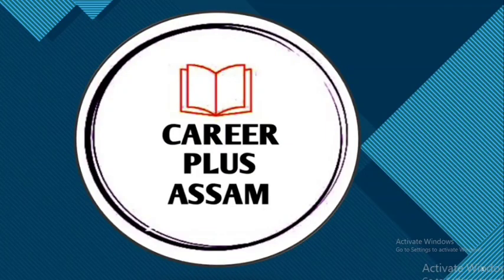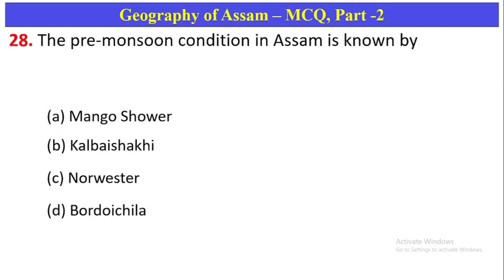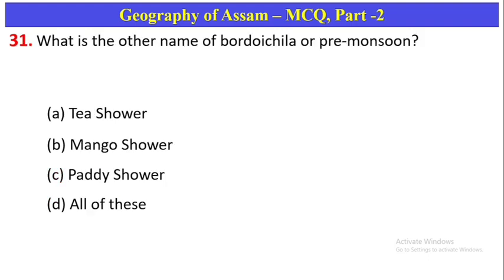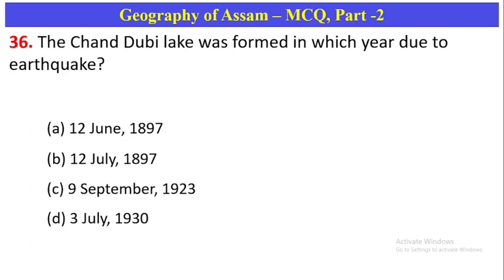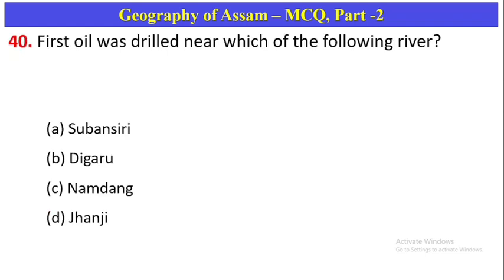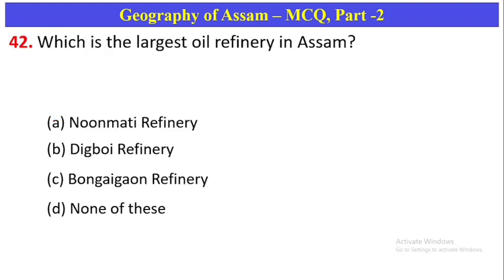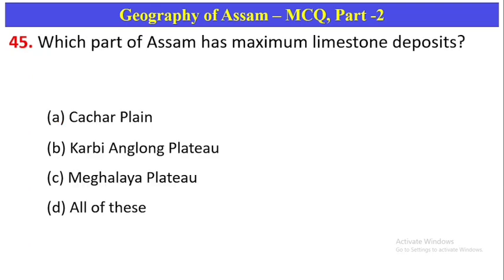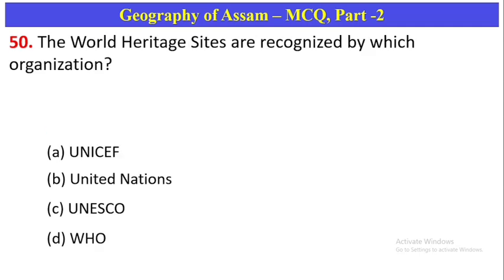Assam Geography - MCQ / Sailen Baishya / ADRE Grade-3 &4 / DHS / Assam Direct Recruitment 2.0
এই ভিডিঅ'টোত আমি অসমৰ ভূগোলৰ 25টা MCQ বিষয়ে আলোচনা কৰিছো, যিটো আগন্তুক ৩২০০০+ খালী পদৰ বাবে অতি গুৰুত্বপূৰ্ণ। গতিকে আপোনালোক সকলোলৈ অনুৰোধ যে ভিডিঅ'টো শেষলৈকে চাব।

32000 post assam
assam geography important questions
assam direct recruitment new update
assam direct recruitment current affairs